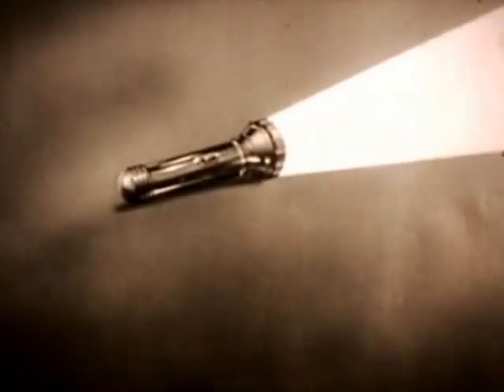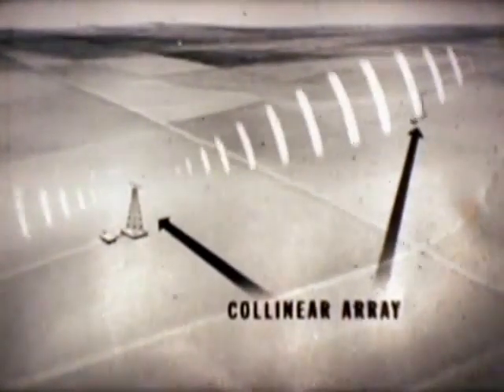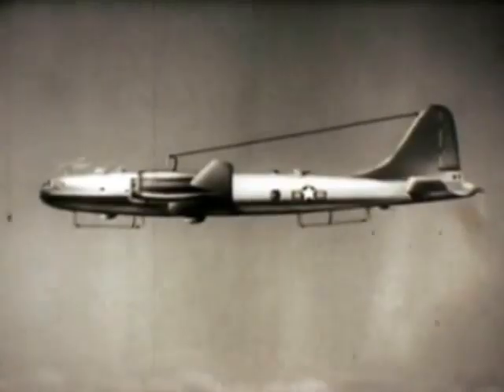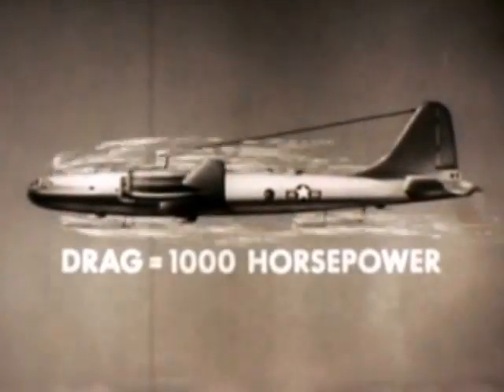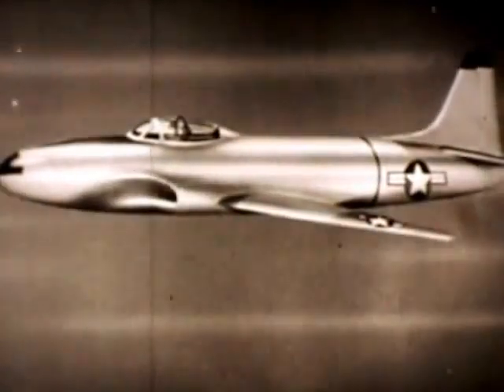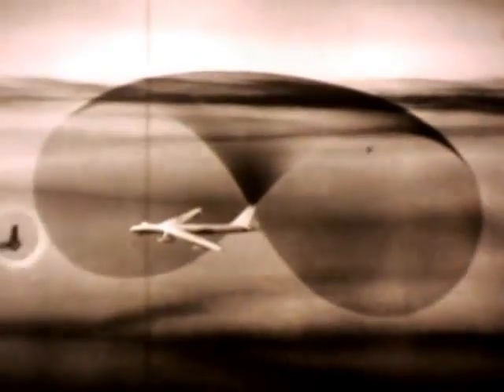Radio Antenna Fundamentals Part 2 Film (1947)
2nd Part of the radio antenna fundamentals Film from 1947...